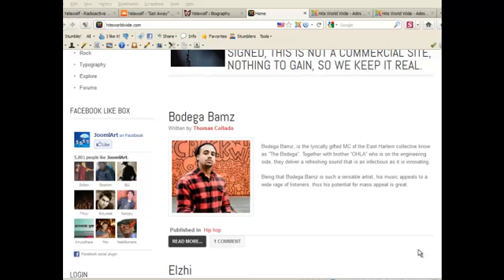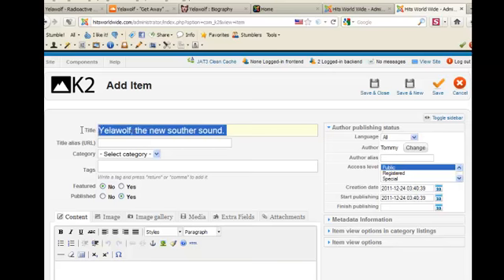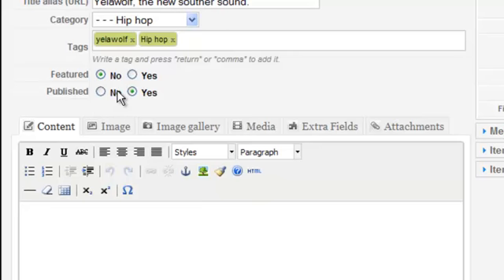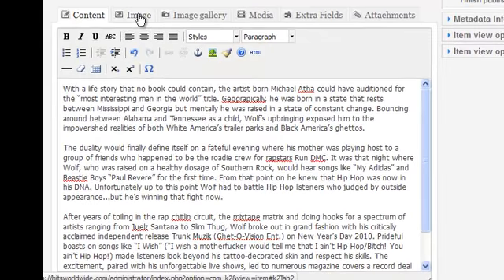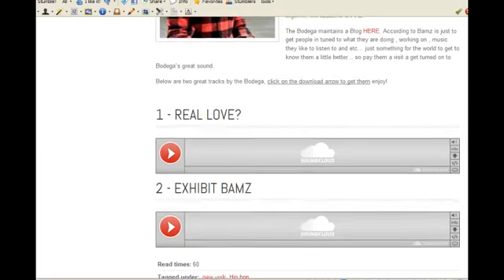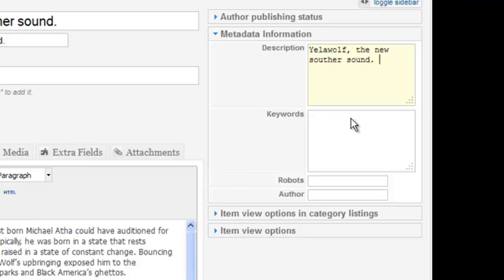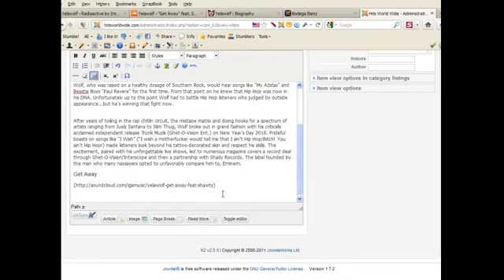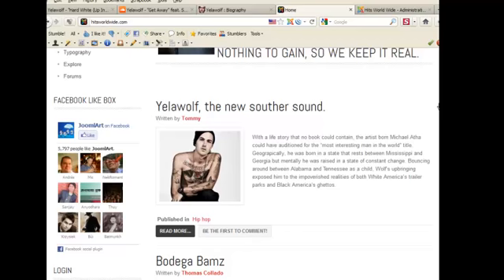how to write an article for HitsWorldWide.com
This video will teach you the basics on how to write and Article for HitsWorldWide.com